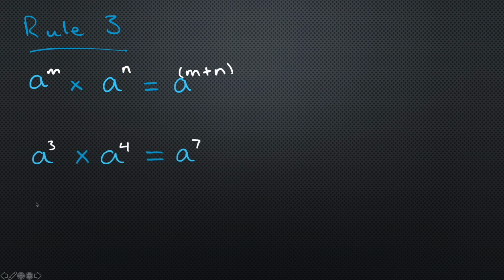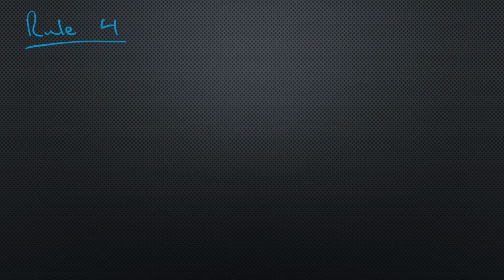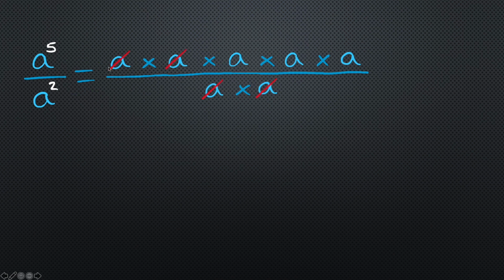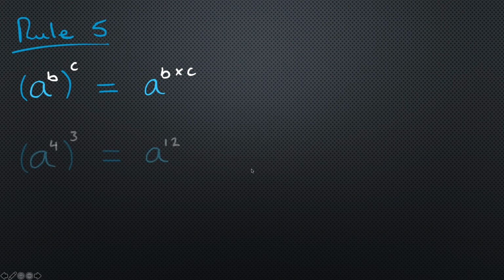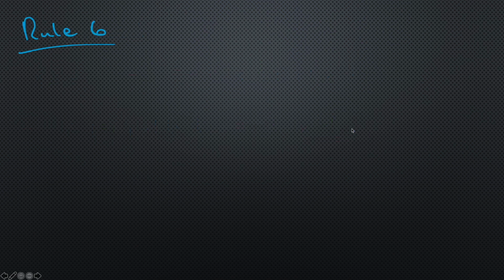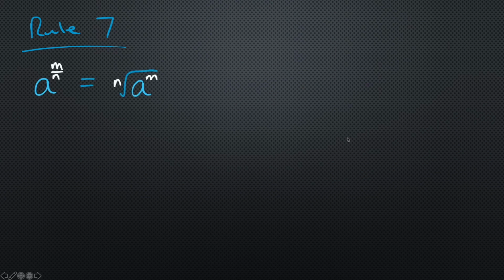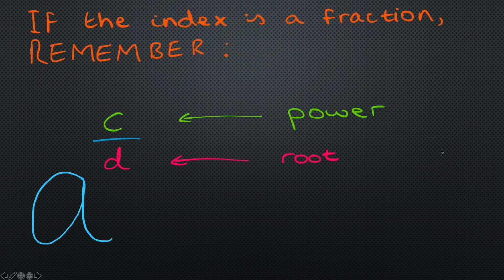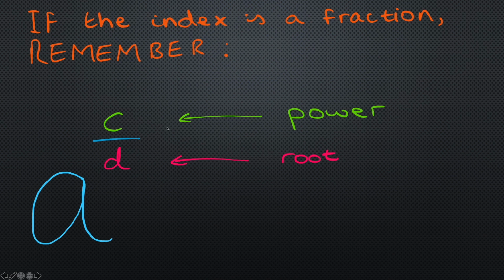Indices Rules | National 5 | Part 2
Part of National 5 Course - Indices Rules

Understanding Indices is very important in the National 5 maths course. This frequently shows up in exams, so having a good understanding of surds will help you answers any questions in the National 5 maths exam on this topic.